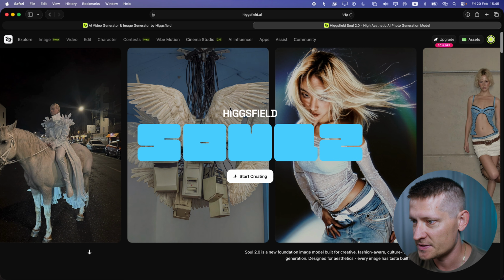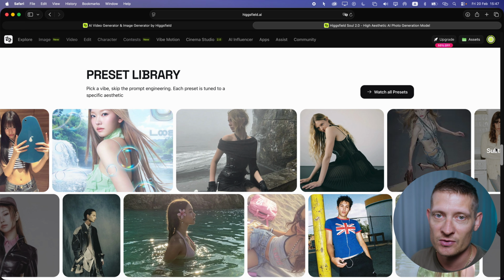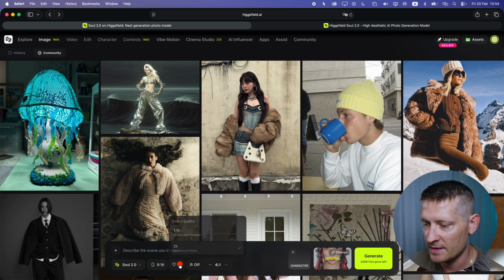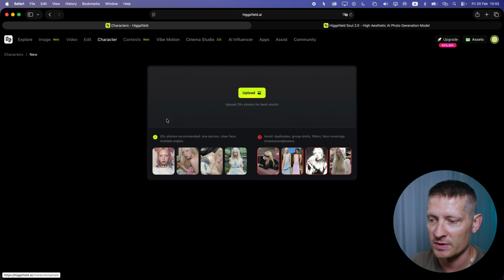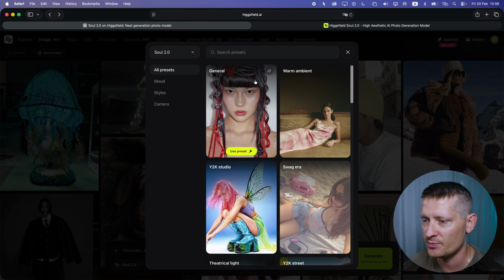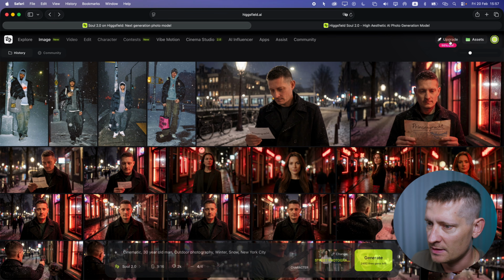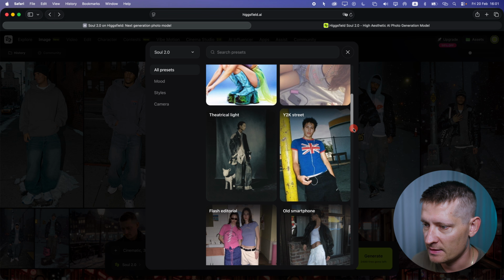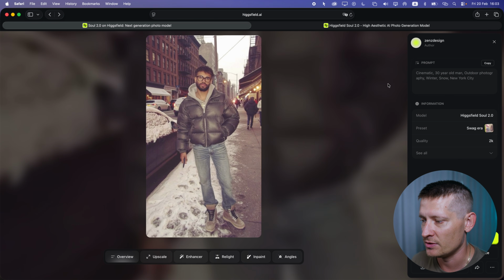Higgsfield Soul 2.0: AI Images With Fashion IQ (Tutorial)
Most AI image generators give you generic output. Higgsfield Soul 2.0 is different — it actually understands aesthetics, fashion culture, and internet visuals, so your images look intentional, not artificial. In this video I walk you through exactly how to use it and what makes it stand out.